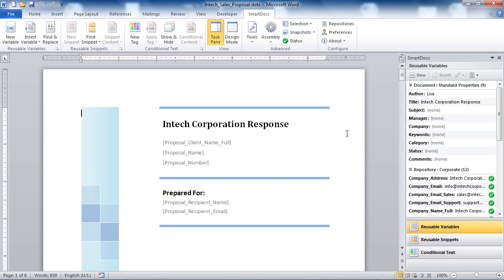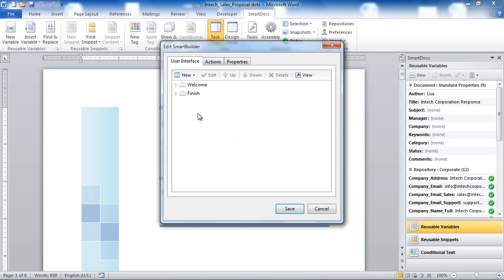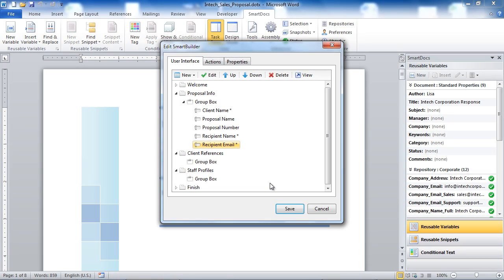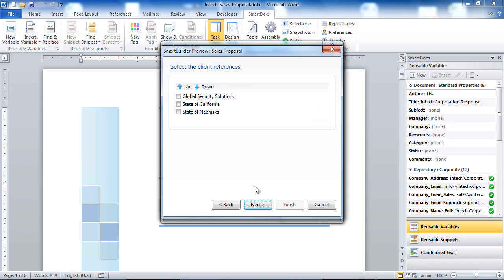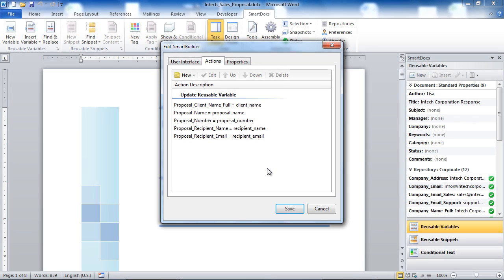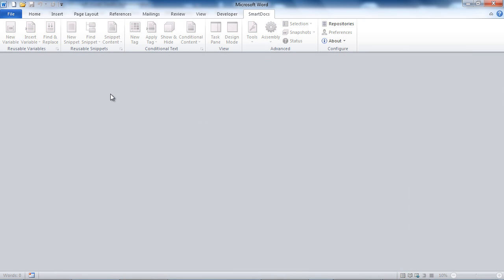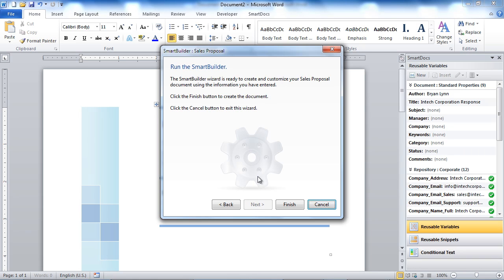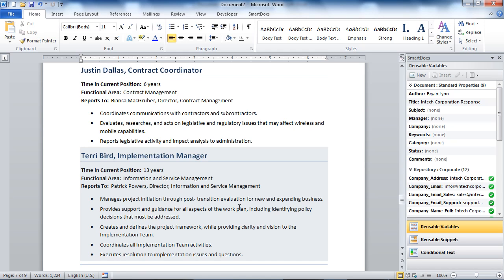SmartDocs: Use SmartBuilders to quickly assemble new Word documents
This video is a demonstration of SmartBuilders, a document assembly feature in SmartDocs. SmartBuilders help writers quickly assemble new Microsoft Word documents by leveraging already authored and approved content.